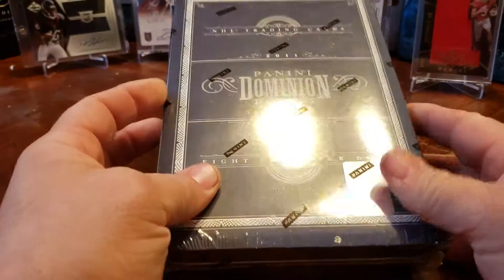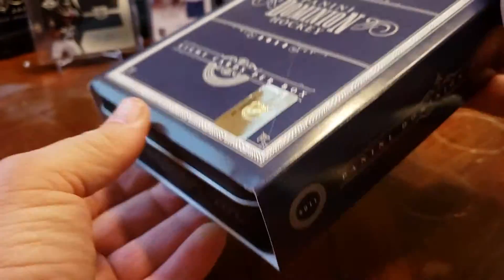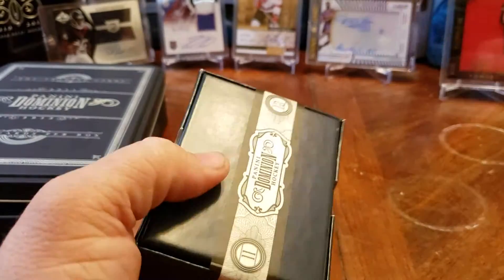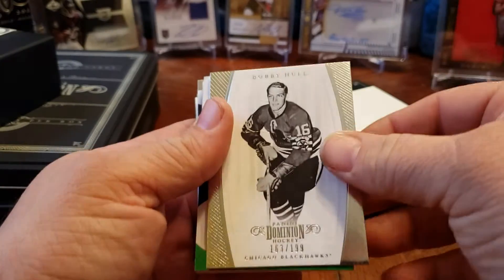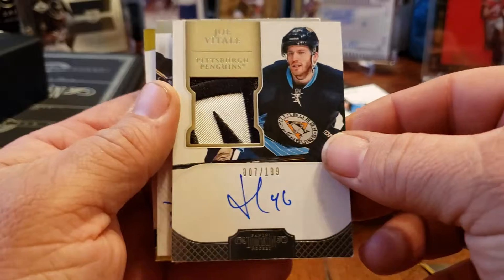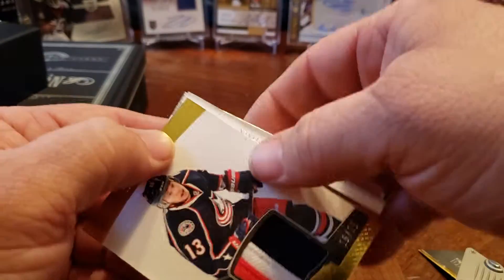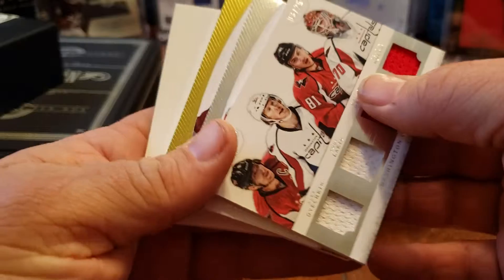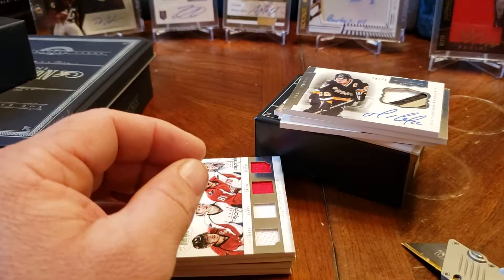2011-12 Panini Dominion Unlucky Hockey Break #8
March hit of the Month?